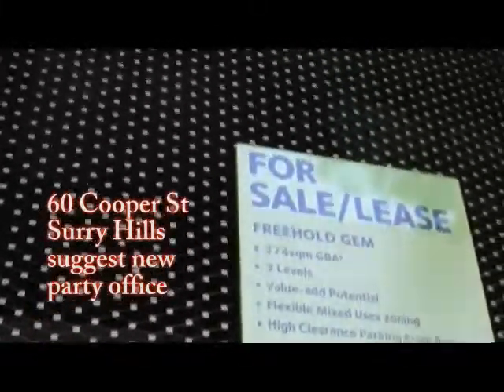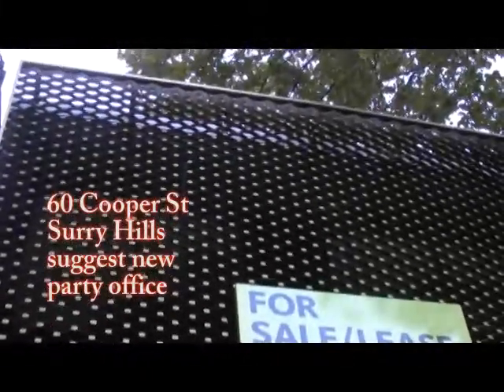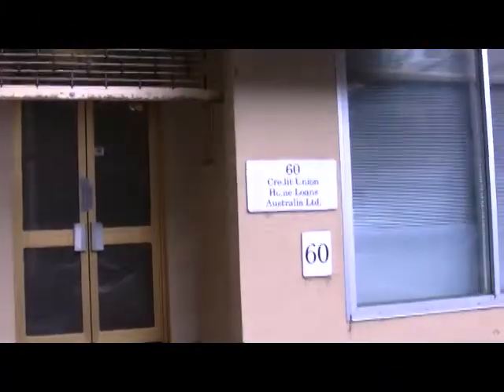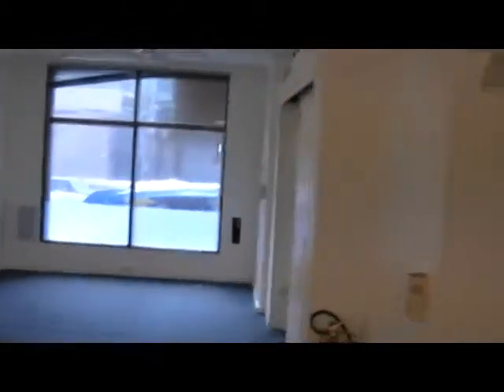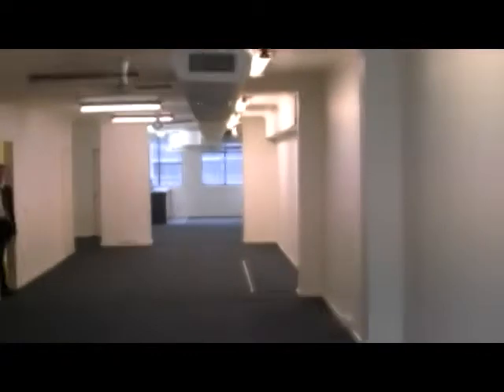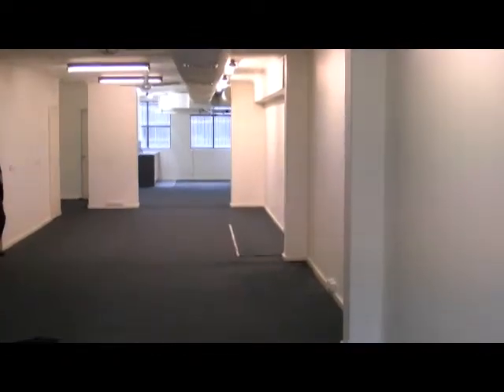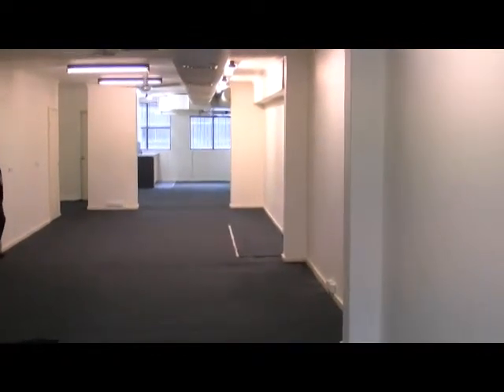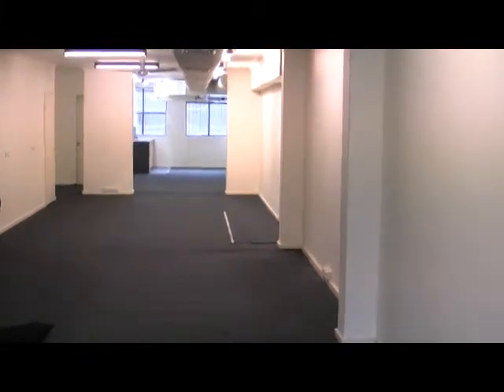possible new party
60 cooper st just around the corner form our present office